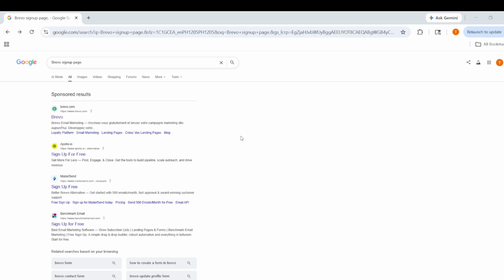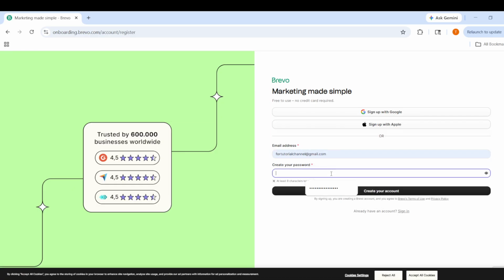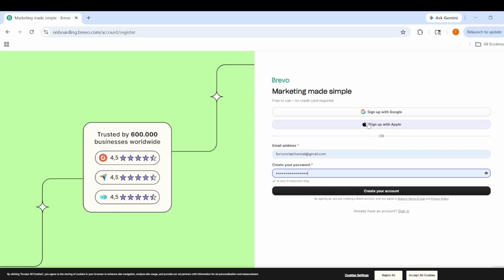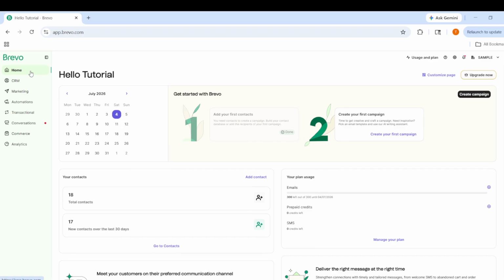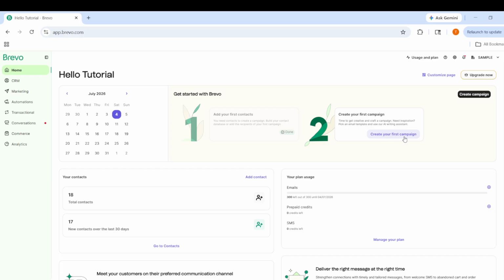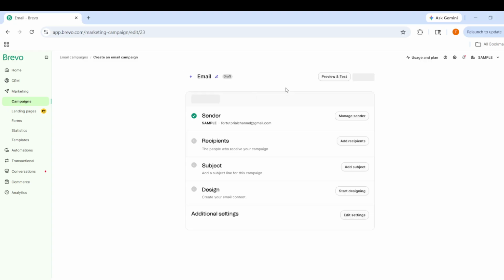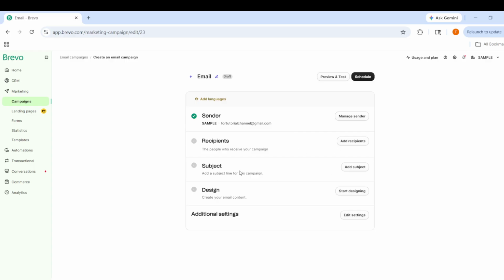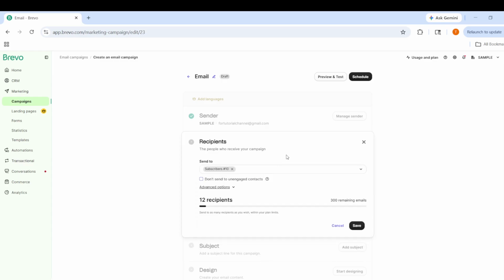How To Set Up Brevo [2026 Guide]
How to Set up Brevo [2026 Tutorial for Beginners]

Learn how to set up Brevo step by step so you can send emails and automate campaigns fast. In this video, we’ll walk through the Brevo setup for your account, sender details, lists, and workflows. If you’re searching for how to use Brevo, Brevo email setup, or Brevo automation, this will help.